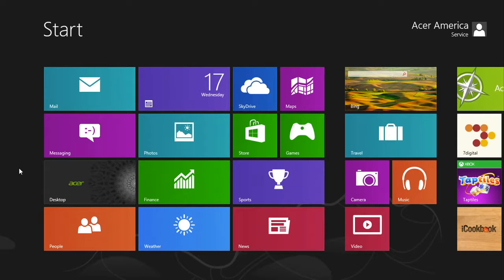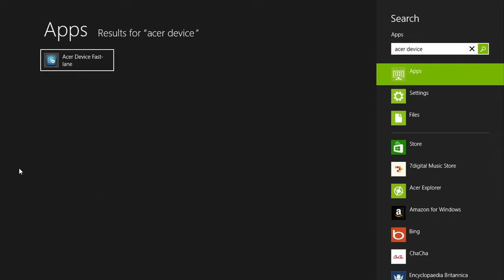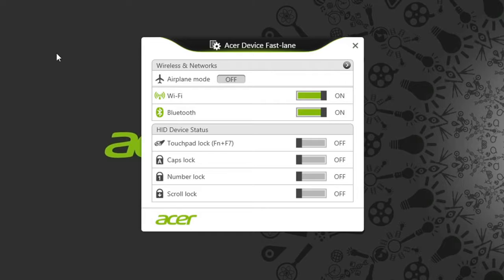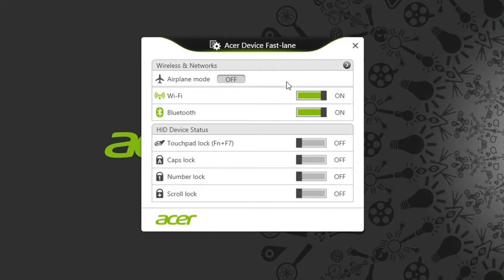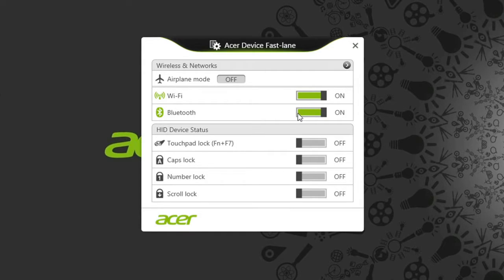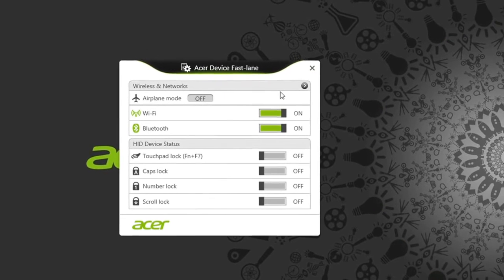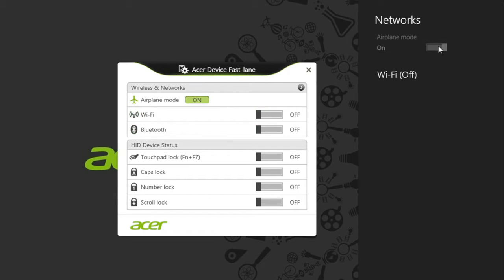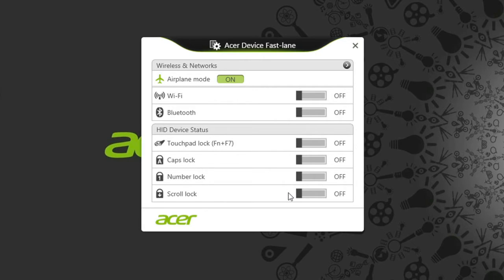Windows 8 - Acer Device Fast Lane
This video shows you how to access Acer Device Fast Lane.